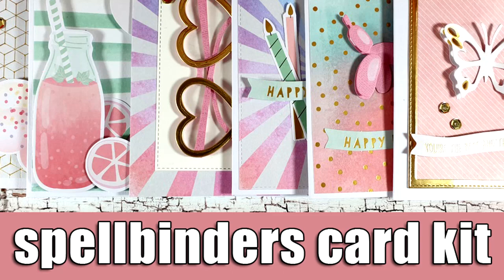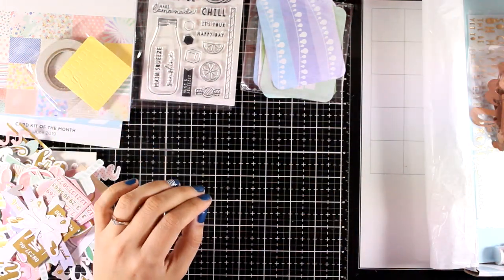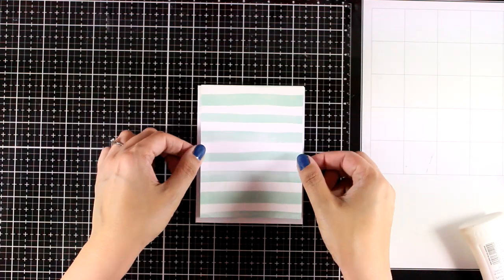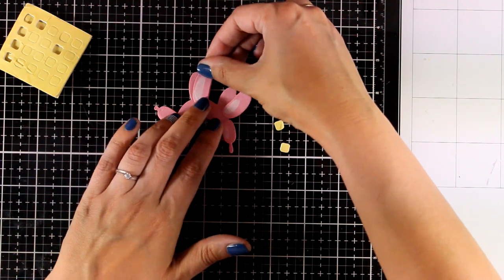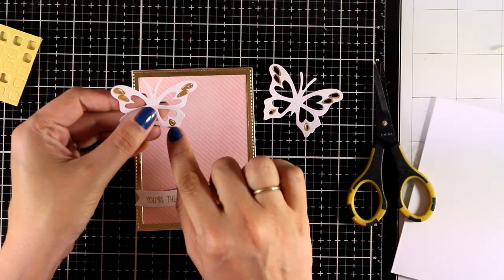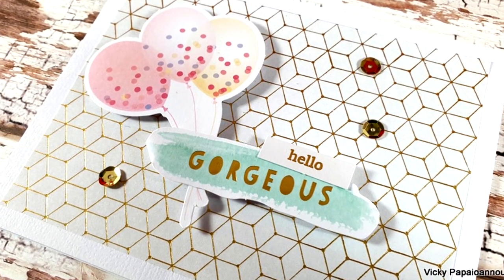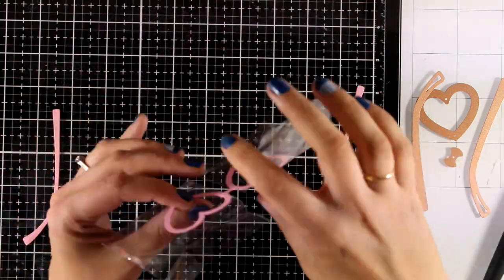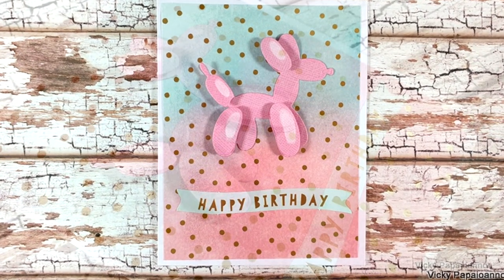Spellbinders card kit | unboxing & inspiration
Unboxing of the June card kit of the month by Spellbinders and 6 cards using the products included. Blog post

• Super Chill Die Cut Shapes Set - Card Kit of the Month Extras -...

• Super Chill Paper Pad - Card Kit of the Month Extras - Spellbinders

• Super Chill Clear Stamp Set - Card Kit of the Month Extras -